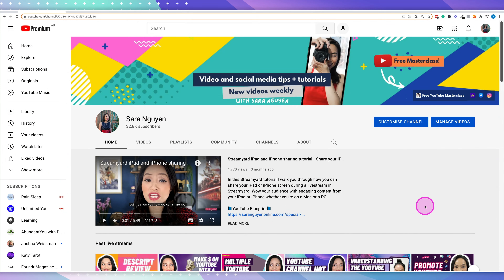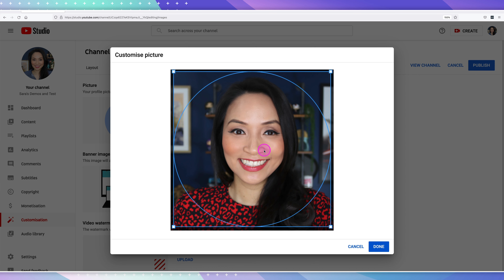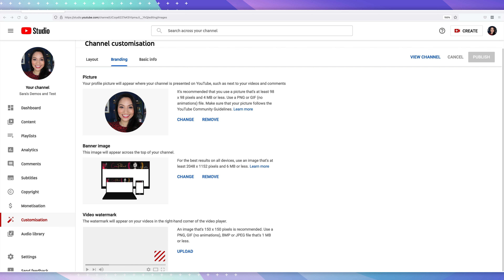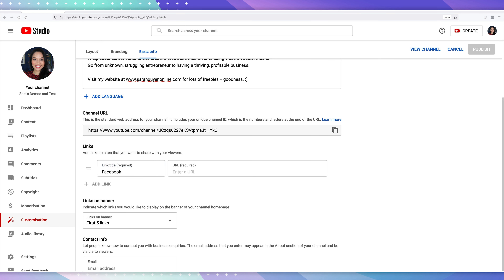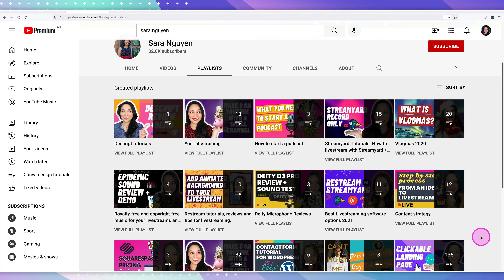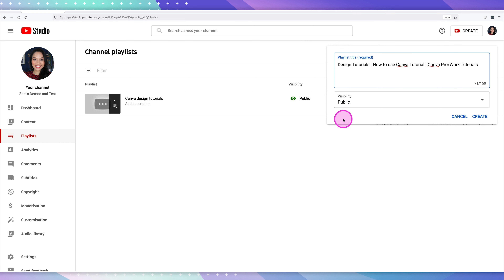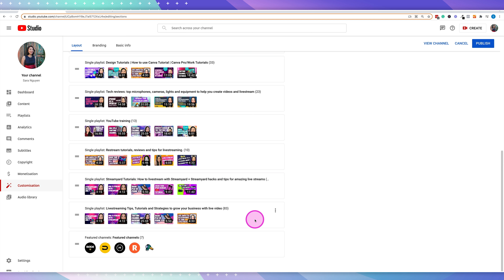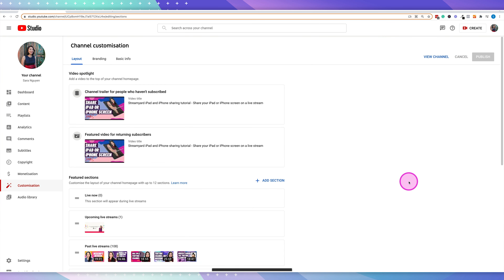How to create and set up your YouTube channel (Beginner's step by step YouTube set up guide)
Learn how to create and set up your YouTube channel with my step by step beginners' guide. From setting up your channel layout and optimizing the channel so you can start seeing results and ranking in YouTube (lots of people miss this!)

⏱️Timestamps⏱️
00:00 Start How to create and set up your YouTube channel
1:49 Getting into YouTube studio
2:04 Uploading your profile image
3:37 Channel banner image
5:14 Video watermark
6:43 Basic info
7:20 Adding links
9:19 Contact information
10:07 Playlist
17:07 Featured videos

In this Youtube training video, I'll show you how to set up your very own YouTube channel. We'll cover some of the best practices for setting up a successful channel from the get-go. This is a beginner's guide for those who are just getting started on the platform and want some tips on optimizing their channels.